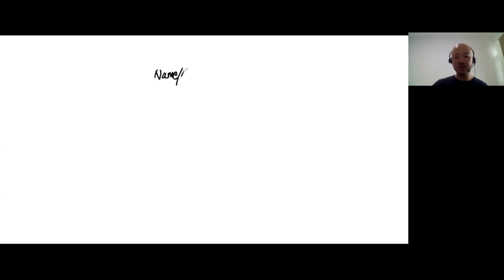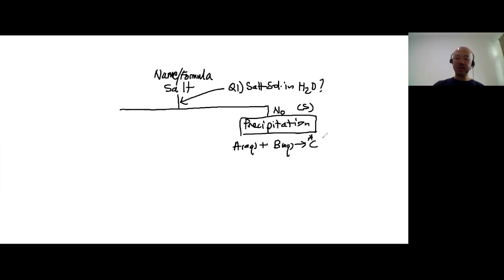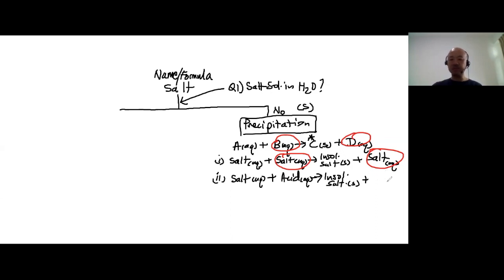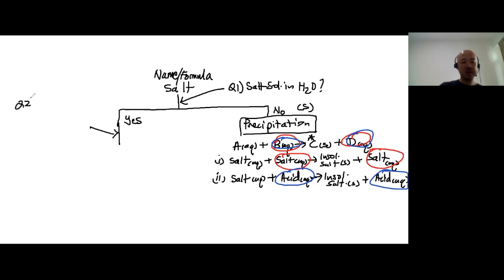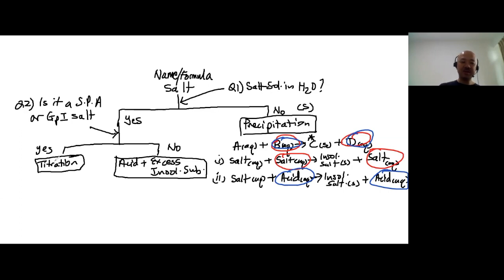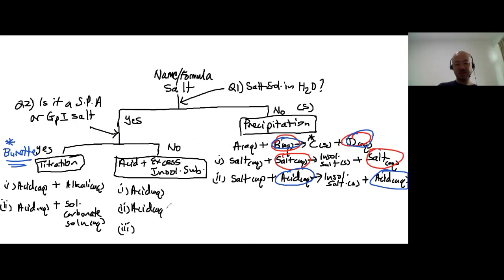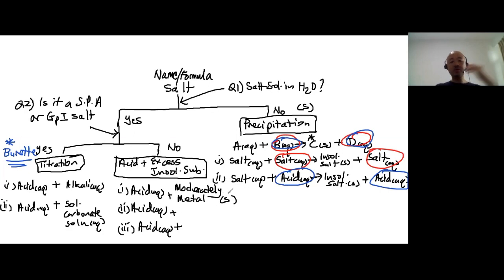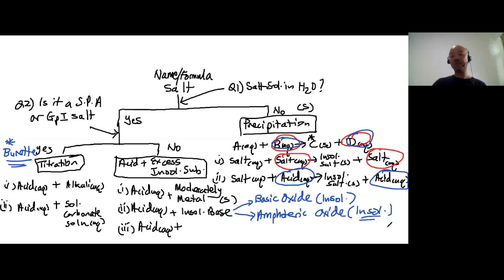Sec 3 & 4 O Level Pure Chemistry & IP Chemistry: Preparation of Salts Overview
In this video, you will get a sneak preview on how Mr Sean Chua teaches his students by using a flowchart to prepare salts.This is suitable for Sec 1 - 4 IP Chemistry and Sec 3 & 4 Pure Chemistry students. Join us to learn Chemistry better, easier and faster!